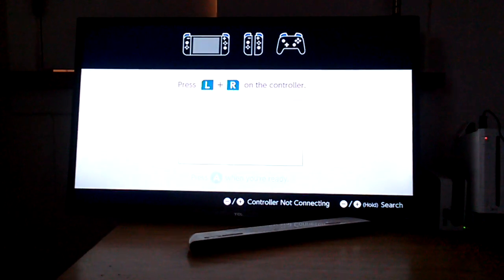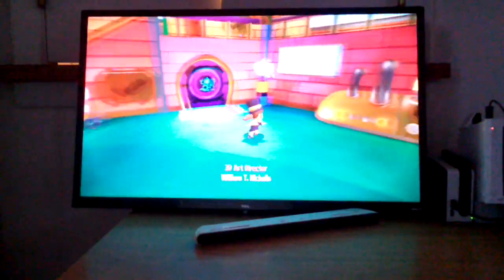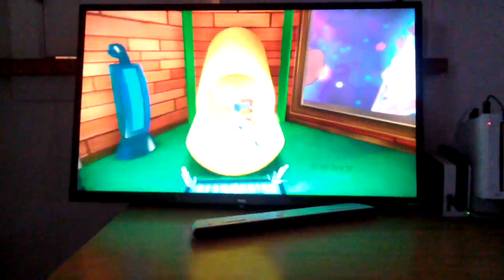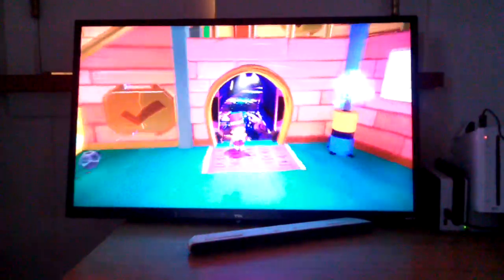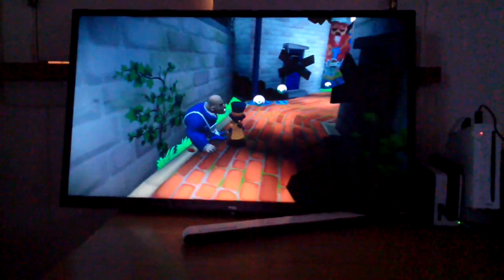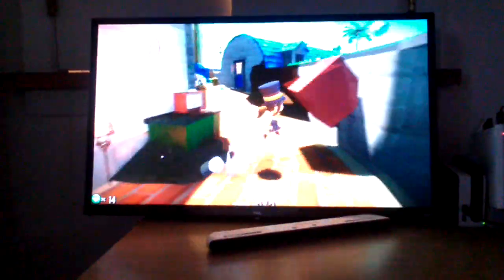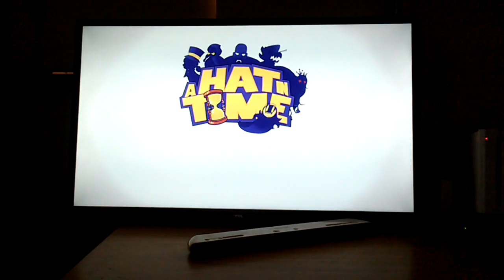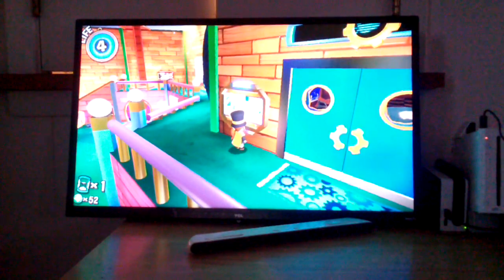Forgotten Games Episode 23: A Hat in Time! (Switch)